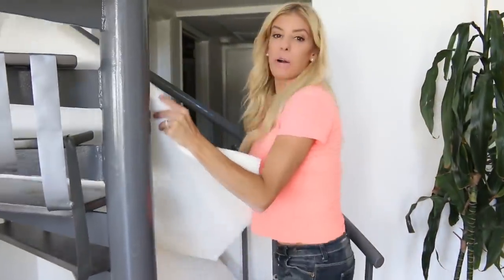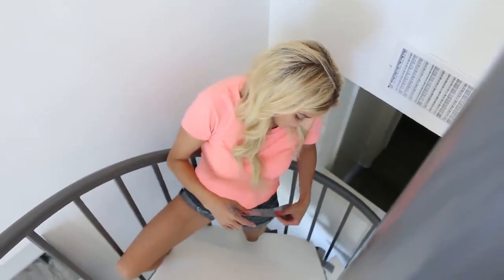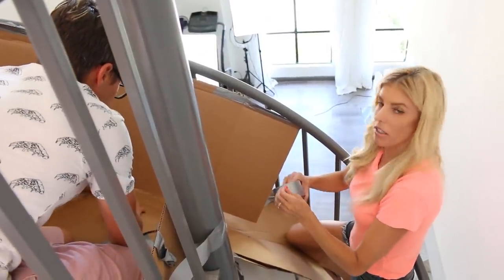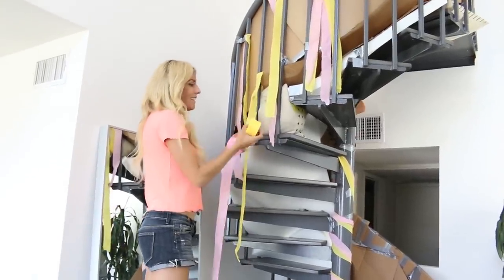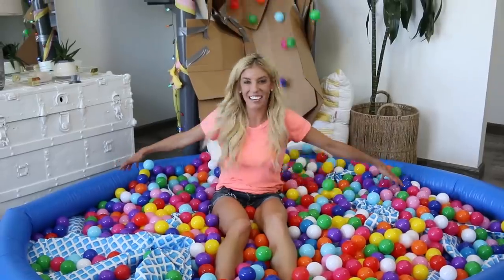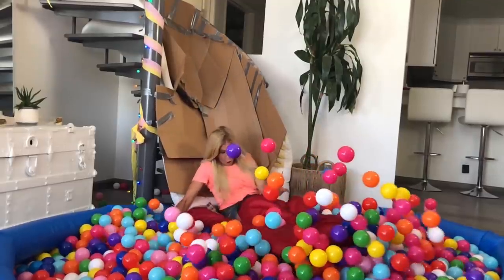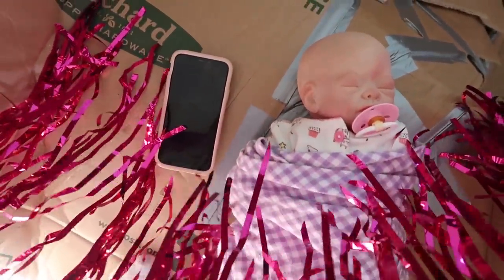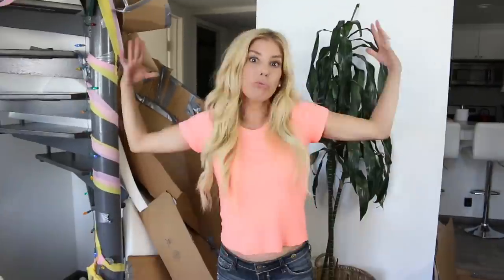Transforming my Stairs into a GiANT SPiRAL SLiDE inside my HOUSE! (Box Fort vs. Ball pit)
Finding Treasure Chest Hidden in Sunken City! (Secret Mission in Real Life)
For today’s video i transformed my staircase into a giant spiral slide for this DIY challenge and ended up sliding down on a box fort into a ball pit. After building this giant slide I put polls out on Instagram and had you control my life for a day. I let you decide what items we would roll down the slide the fastest and what items I should slide down. After realizing the end was a fail with just pillows I added the ball pit from my 24 hours in a ball pit video and set up the not water slide into it. For the final challenge I made a box fort to slide down on into the ball pit.

How to make a slide:
For this diy I used cardboard and foam to make the base and sides of the slide. I added streamers and party decorations for fun and to make the slide more vibrant. I’d recommend adding a ball pit or giant pillows at the end to make it a softer landing. The sleeping bag seemed to work the best for sliding down the slide while the cardboard box was much more challenging.  This was such a fun DIY for me to make and hilarious to watch the slow motion of my fails.

Chad Wild Clay | TRY NOT TO FALL into the WORLD’S BIGGEST WATER SLIDE into POND CHALLENGE (you decide)

SEND FAN MAIL TO REBECCA!